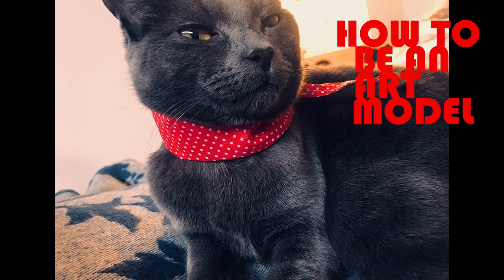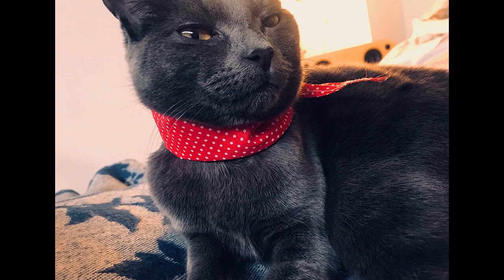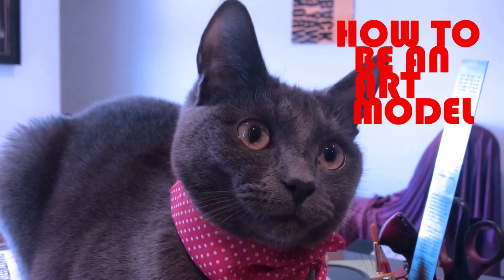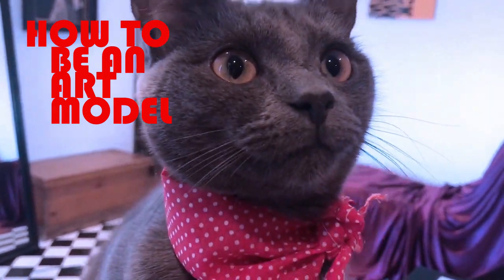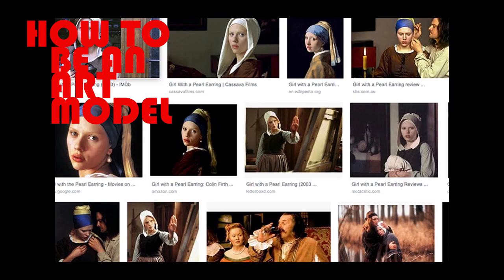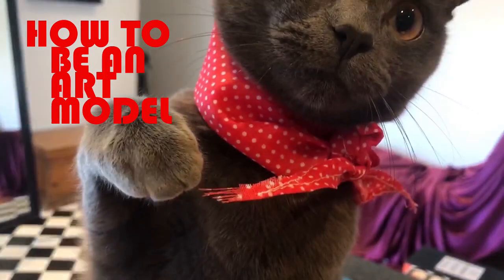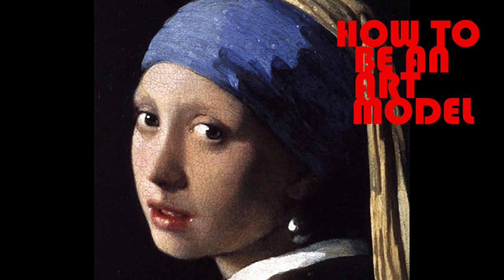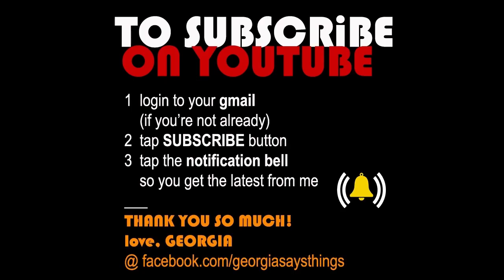How To Be An Art Model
This cat explains the art of art modelling...